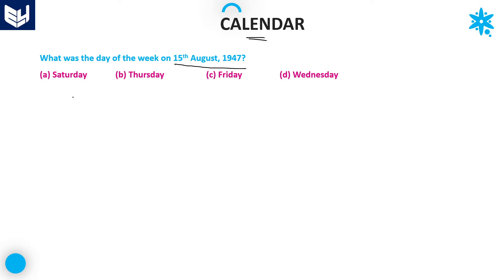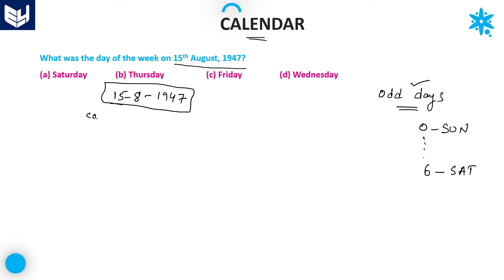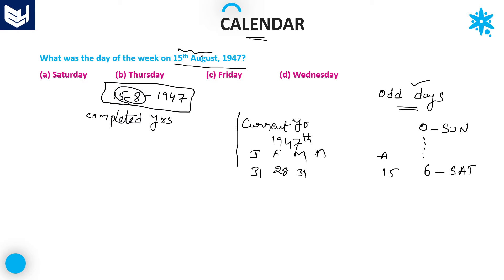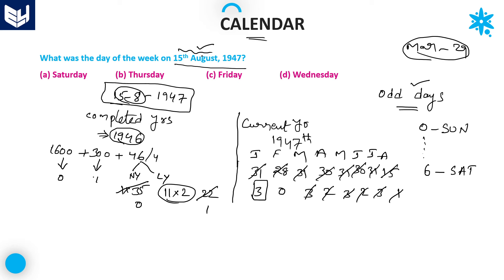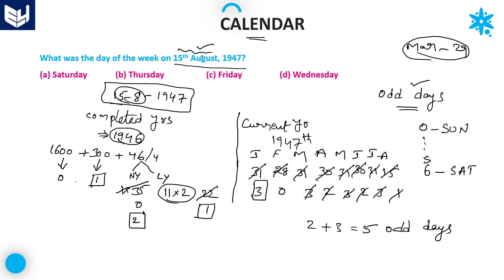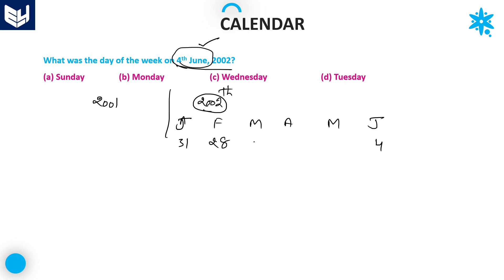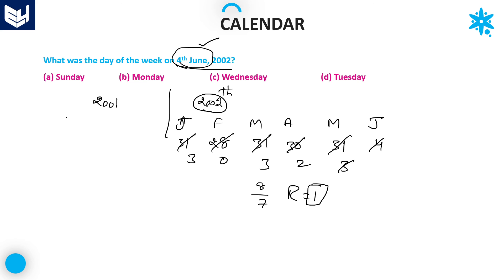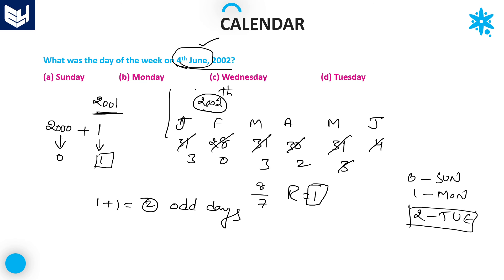Finding day of any date | Calendars | Reasoning | Part-05 | Bharath Kumar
Reasoning topic - Calendar
Finding the day of the week on
   15th August 1947
   4th June, 2002